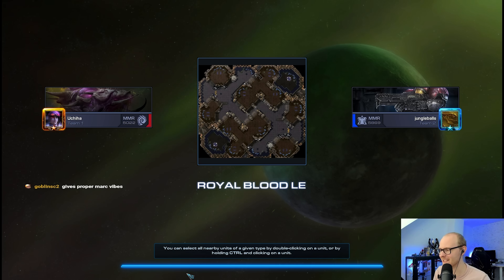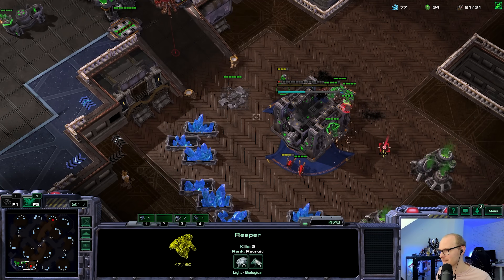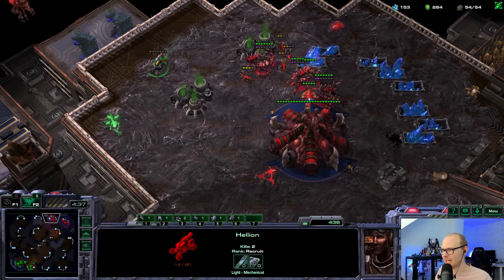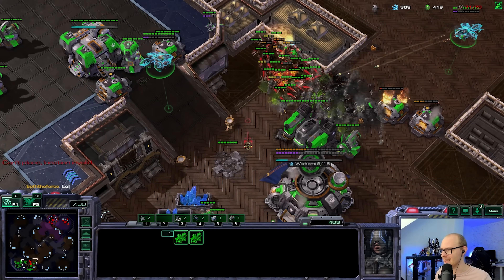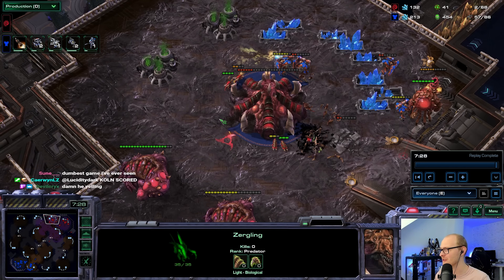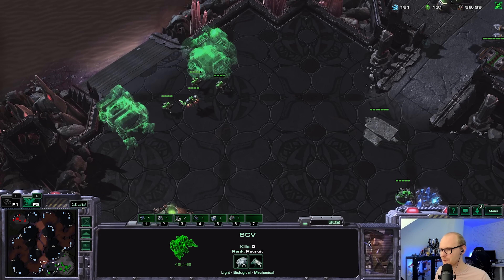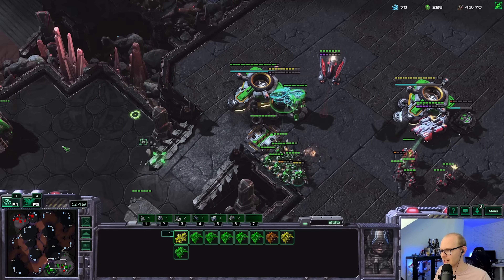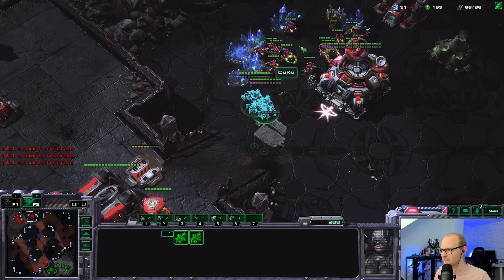Mass Sky Terran Is Normal... Right?